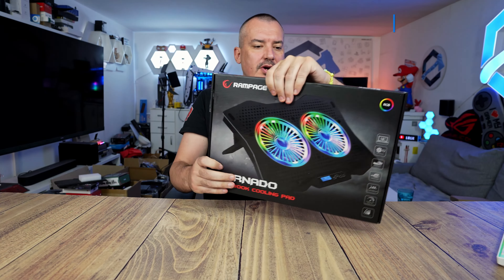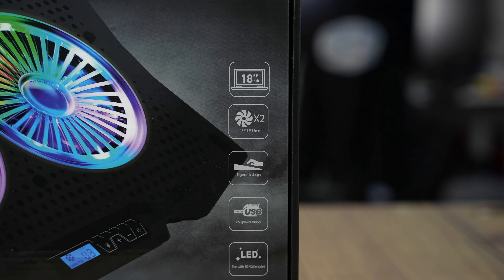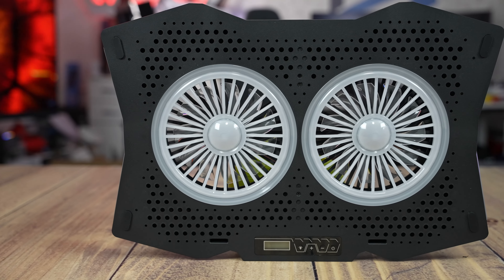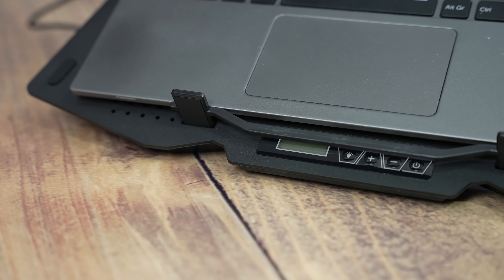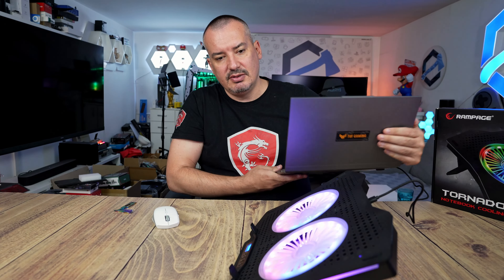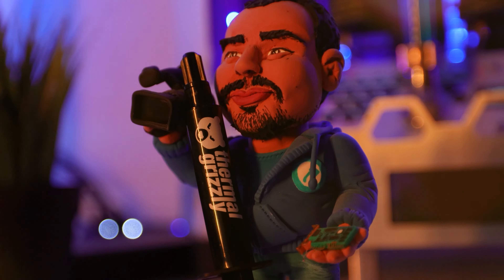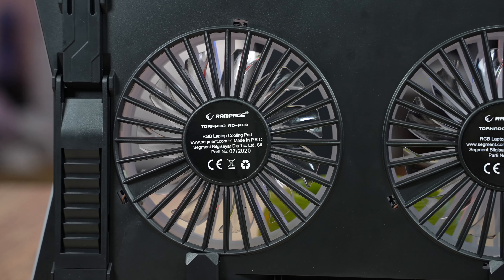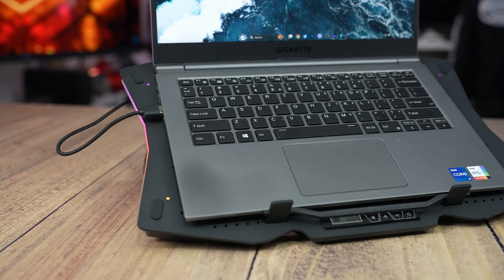DA LAPTOP BUDE HLADAN, ALI... - Rampage Tornado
Mediamz | talent management &Influencer marketing agency
Podržite AXE:
Jednokratne BTC donacije: bc1qntkynjz8l4r2upp9jtuxhnrdlcjmkzlt73y6dj
Jednokratne ETH donacije: 0xd99B042dEd5774a0a79A7664ab744Da1C5fdd212
Coianbase:  axedonacije.cb.id
Zapratite nas na društvenim mrežama. Budite deo AXE ekipe!